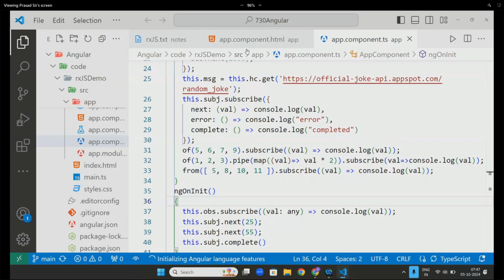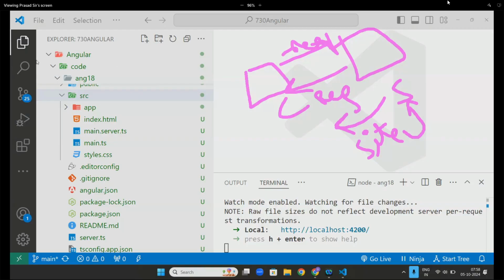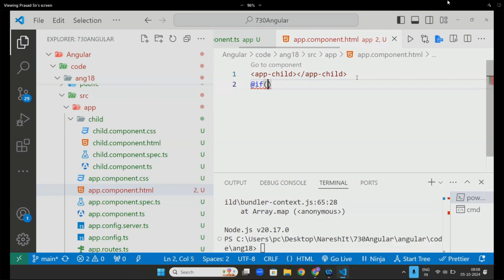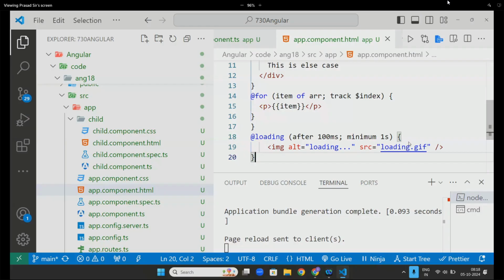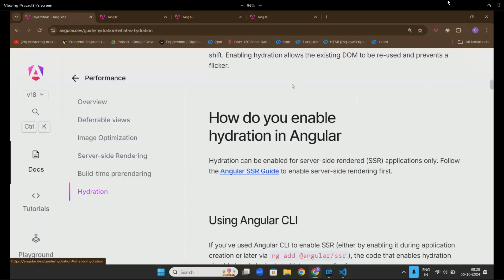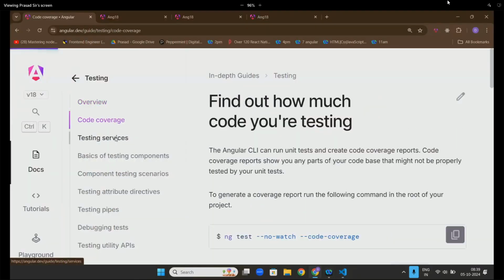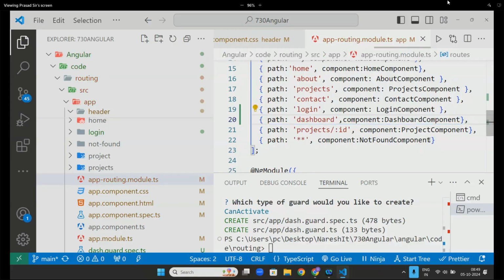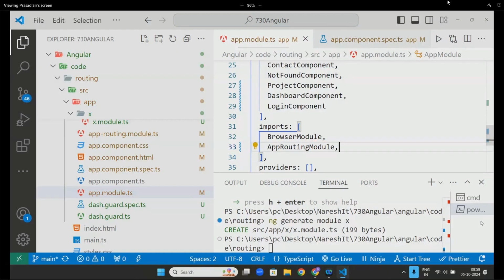Angular-Prasad -Proj # 01 Video Starts qgj88p